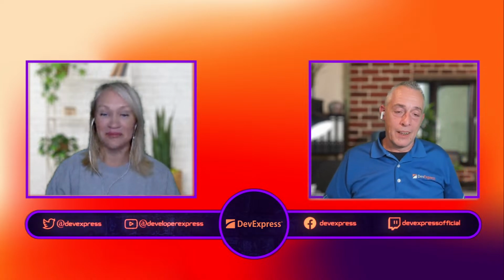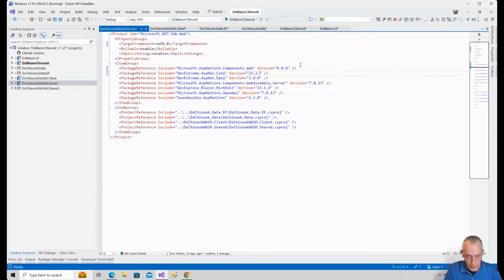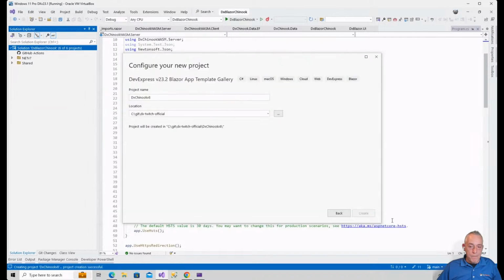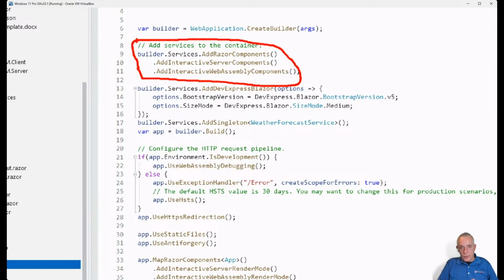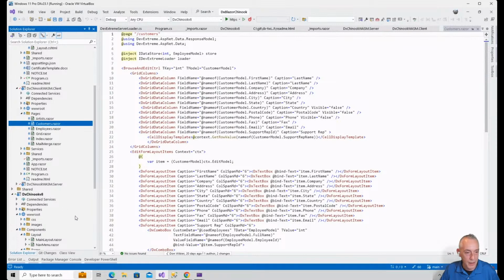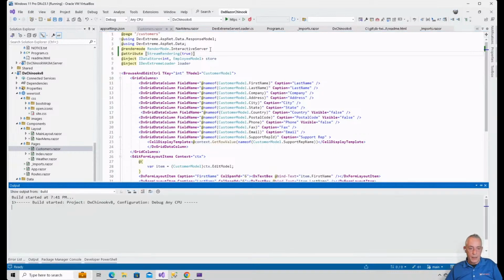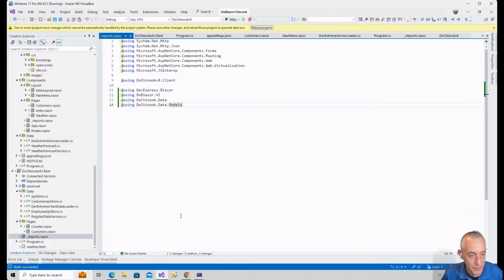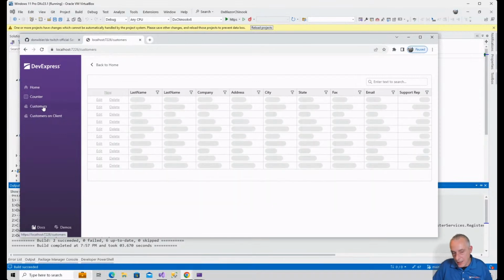Live Sessions with Amanda and Don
Join Amanda and Don as they welcome special guest Carl Franklin to talk about the new stuff in .NET 8 from this year's .NET Conf.